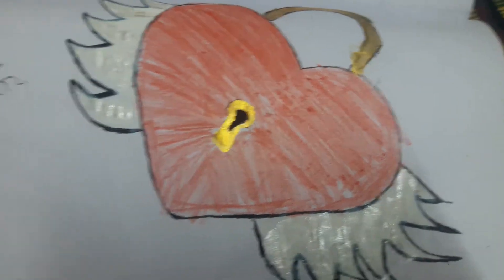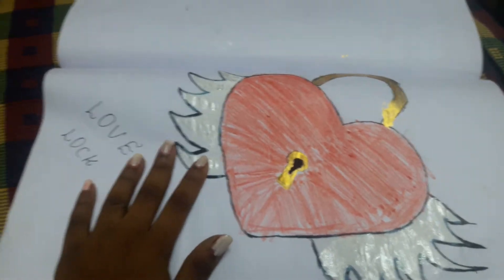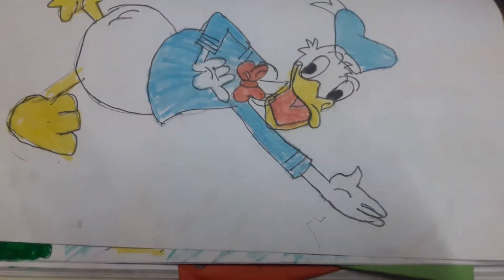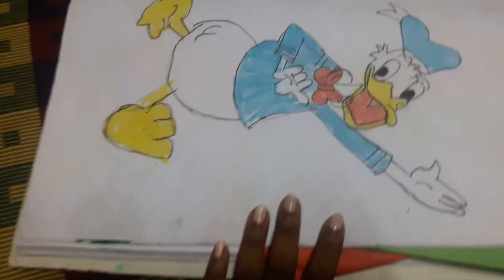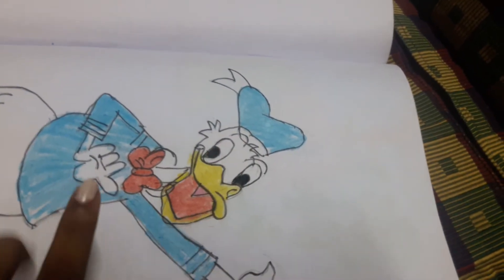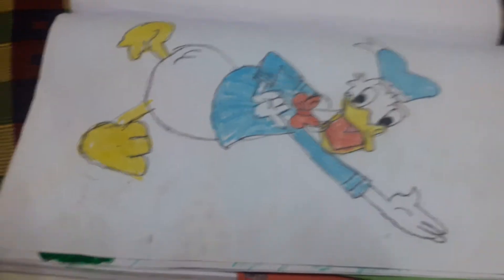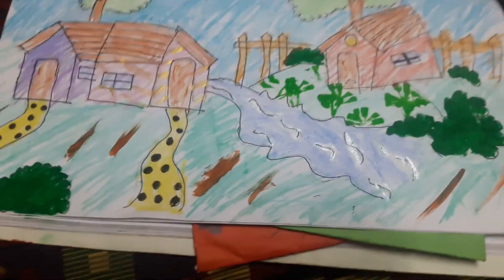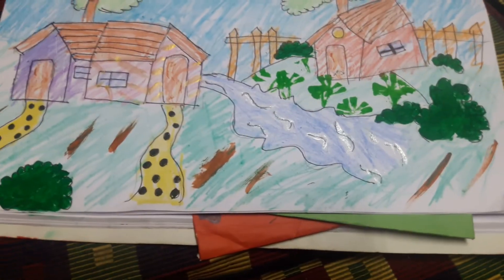Drawing did by kovarthini